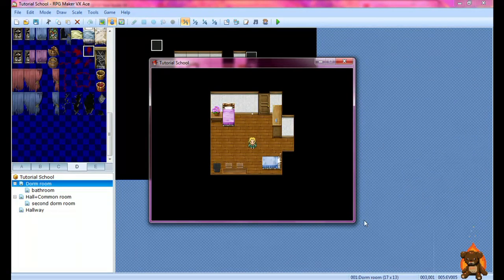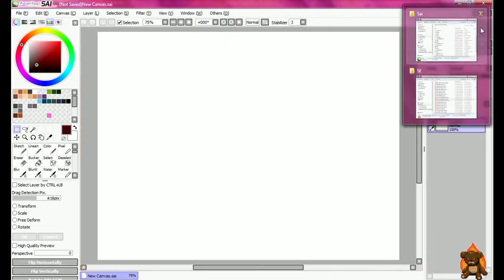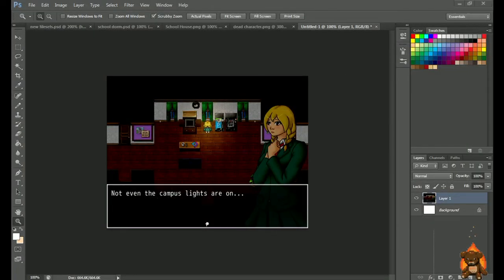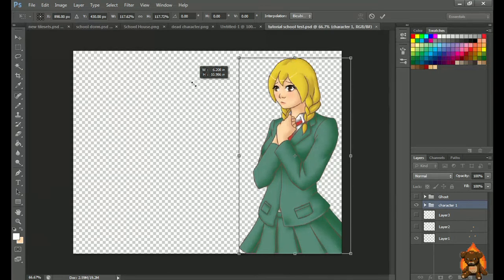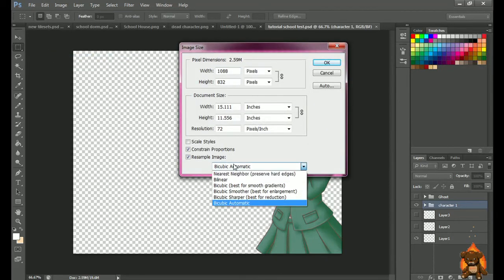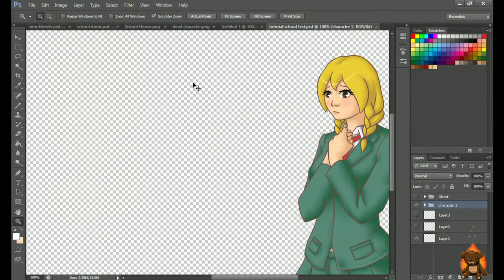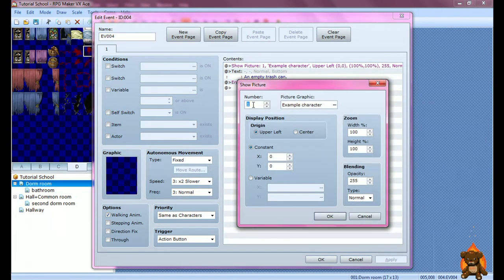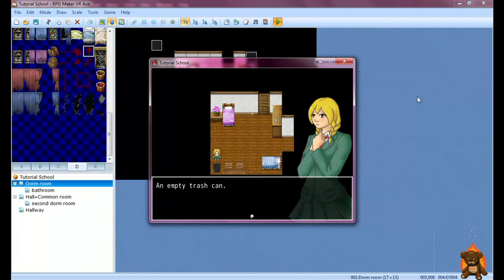Using bust portraits instead of Face portraits for rpg maker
A quick and easy tutorial on how to make then use pictures for portrait busts. An actual drawing tut will follow later if anyone would care for it.